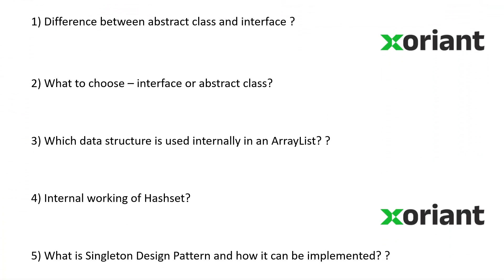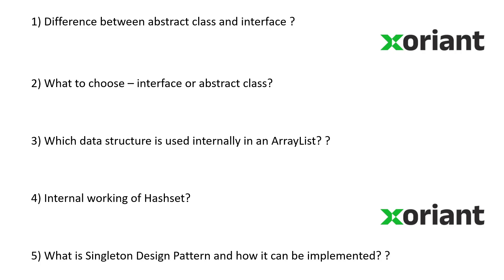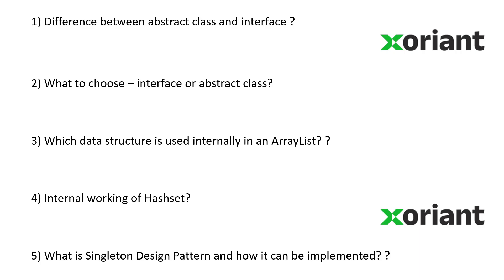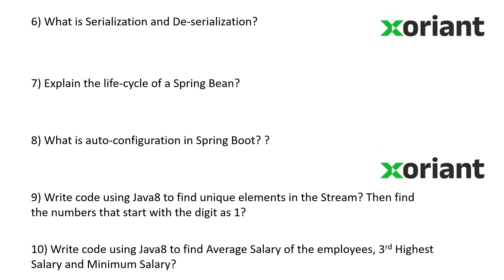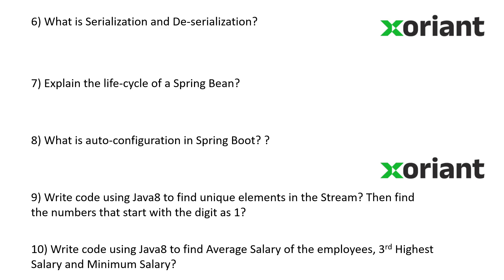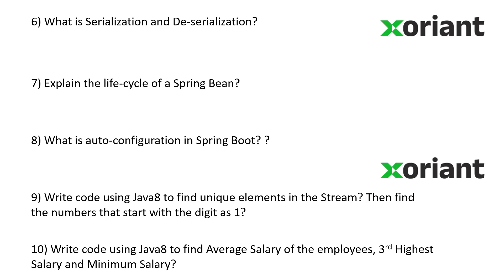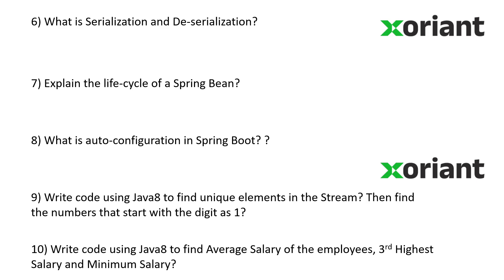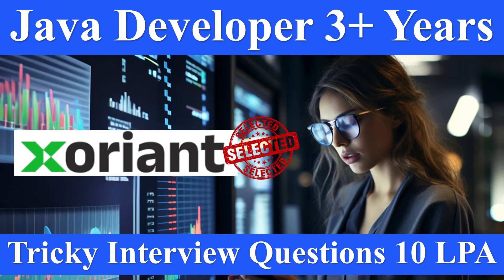Xoriant Java Developer Interview | Java8, Spring Boot, Stream APIs coding Question Answers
In this video, we shown problem statements using stream APIs which was asked in Xoriant Interview. The candidate had 3 Years of Experience working as a Java Developer, He answered most of the questions and got selected with CTC of 10 LPA

Follow Now - @JobsTracker

Learn Anything In 2 Hours?❌❌ Scams in the name of AI Tools, Excel, Power BI, Google Sheets

Enough is Enough! 😣😤 TCS, Infosys 5 Days Office from October | Traffic Issues, High Rent, Low Salary

Cognizant Forcing Employees to Resign, TCS Dual Employment, Infosys Bench Employees

Tech layoffs in 2024 touch 50,000: IBM, Dell, Ericsson, Vodafone and others cut 100s of jobs in March, Tech industry battles layoffs as market challenges drive efficiency over growth. Major firms like IBM, Bell, Dell and Facebook Messenger implement job cuts, signaling ongoing restructuring to navigate tough conditions.